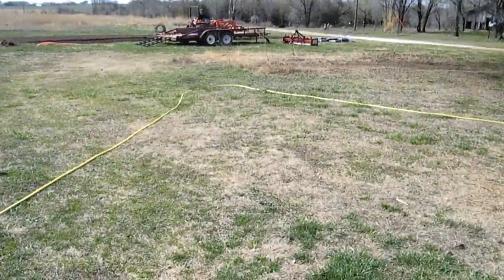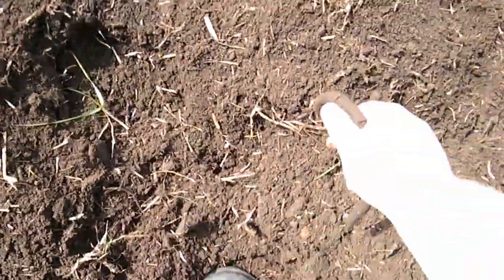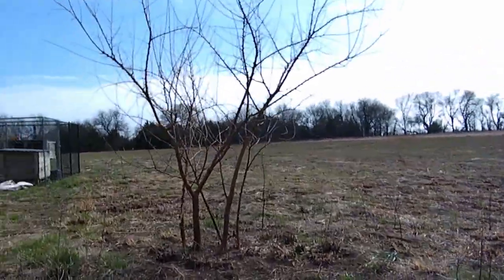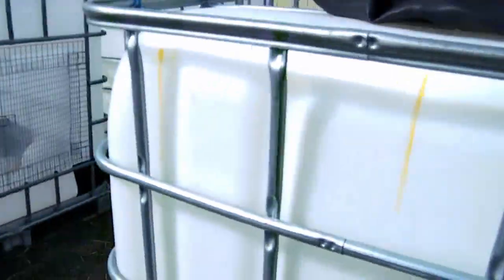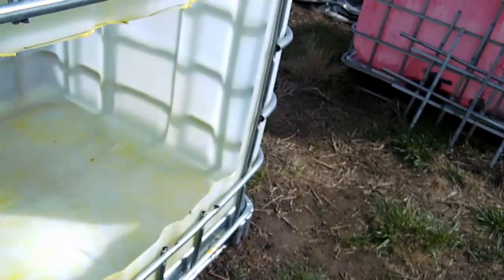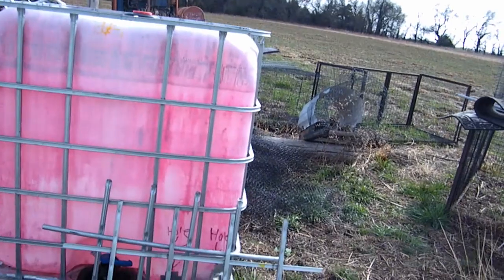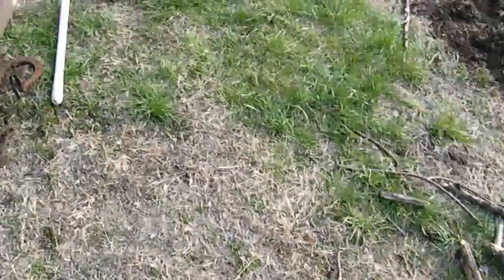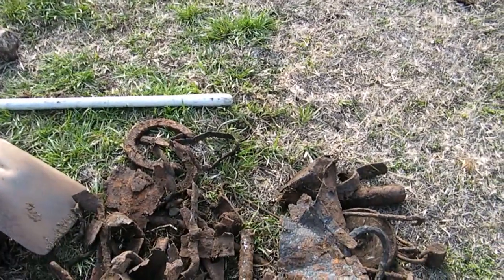(AJ) The things you'll find in the ground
(Ye, and we are still finding more)

Video editor : DaVinci Resolve 14 by Blackmagic Design